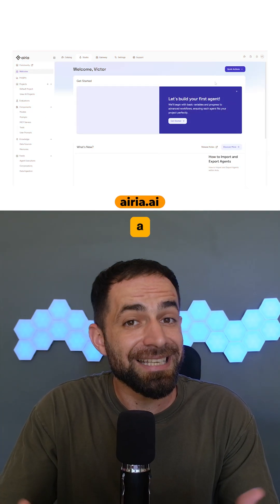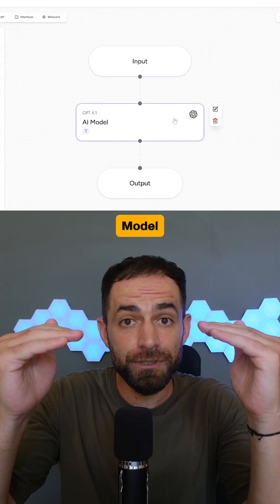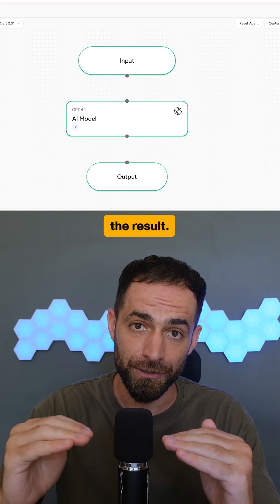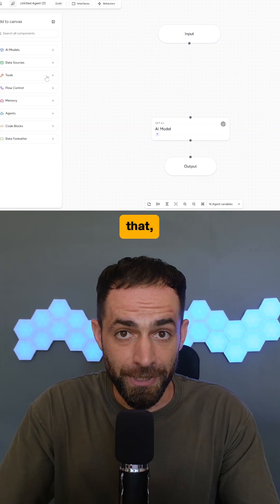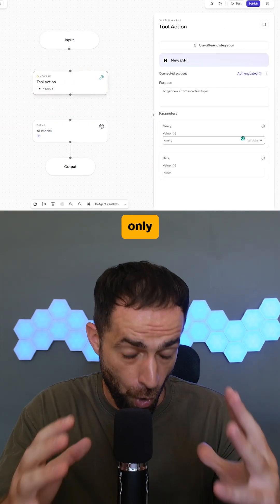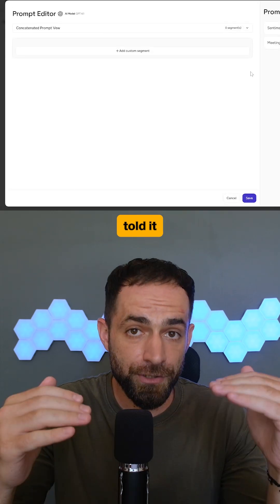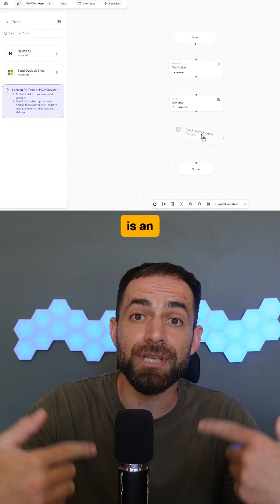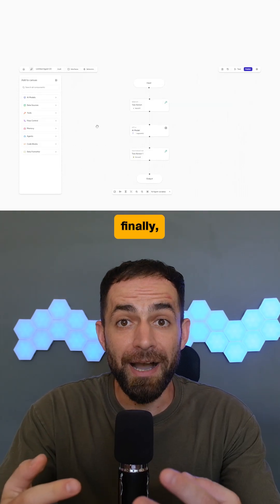Build An Agent in 60s With This Platform!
Airia is an AI Platform that lets you build agents that actually get things done. The interface is highly visual. No code, just drag, connect and run. I used it to build an Agent that finds the latest AI News, picks the Top 5, and emails them to me every morning. It's fast, simple and it works.